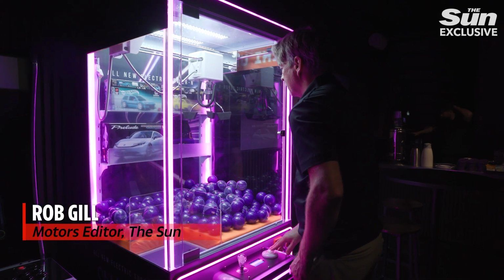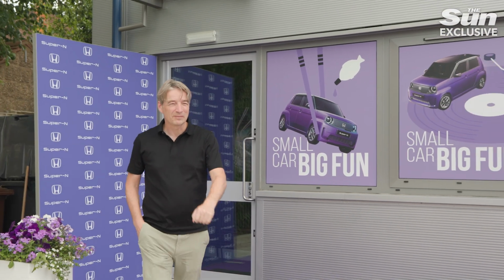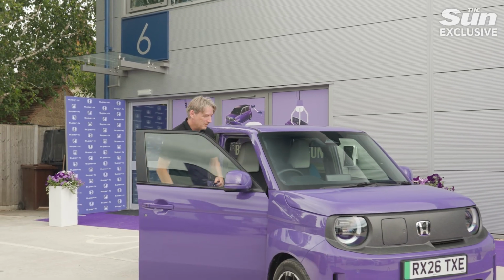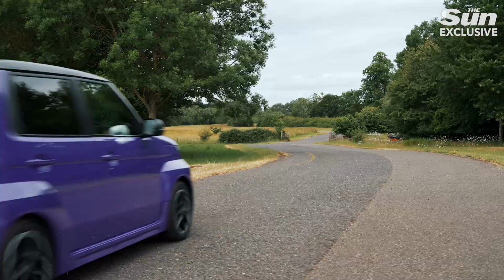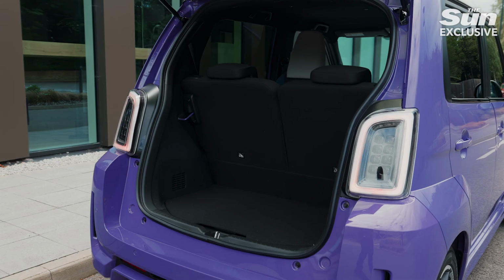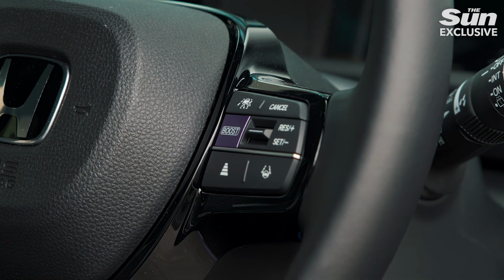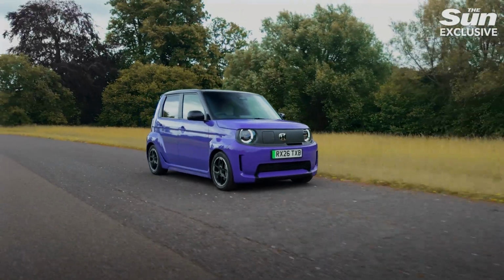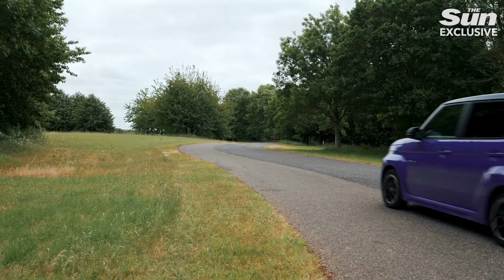Honda’s £19k Super-N is a dinky, laugh-out-loud EV – but small range lets it down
EVERY other car in Tokyo is a tiny “Kei” car.

A special breed of micro cars with strict limits on size, engine capacity and power output. So they cost pennies to buy and run.

For some reason Kei cars have never been sold outside of Japan but – finally – that’s about to change.

Honda has specially engineered its popular N car for Britain by making it a bit longer, a bit faster, uprating the suspension and adding boost mode, fake gear changes and a racy body kit.

Hence the name, Super-N.